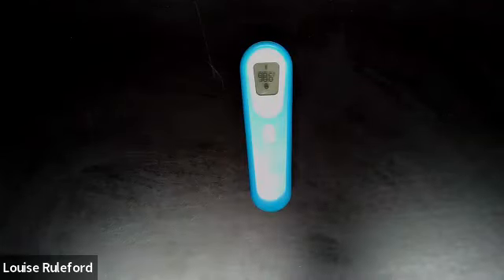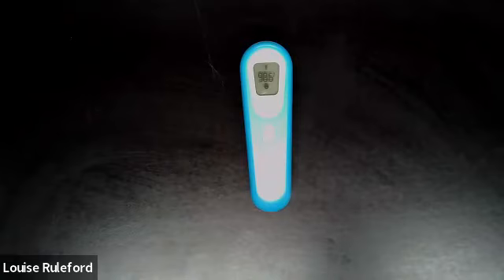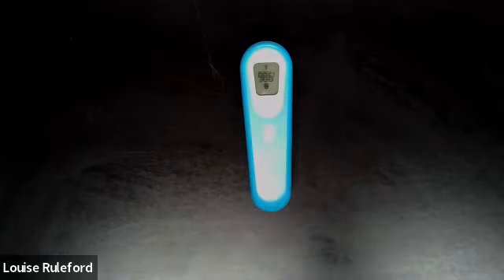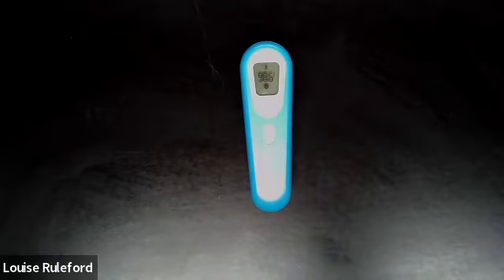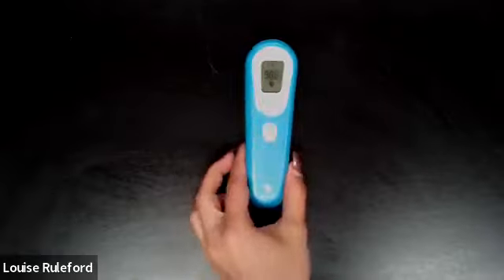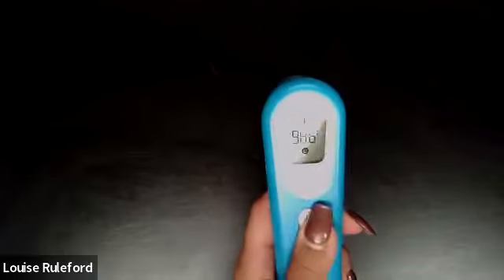Kinsa QuickScan Smart Thermometer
Smart Home Series:
Learn about special features of the Kinsa QuickScan Thermometer, and how the device can be used in independent Smart Home Living.